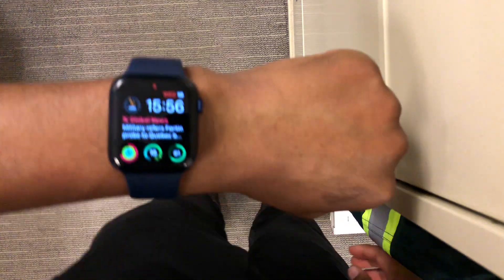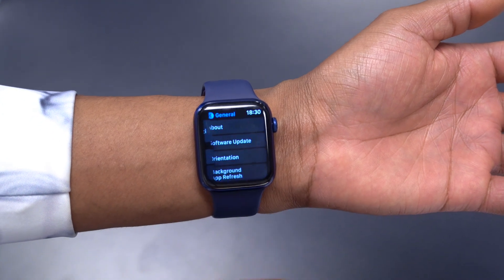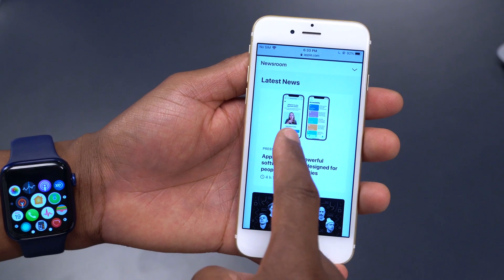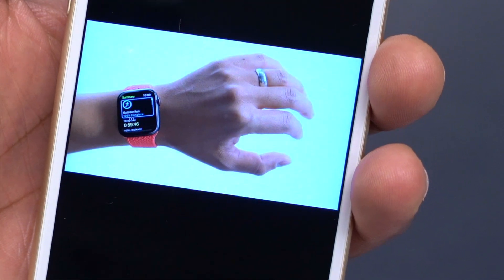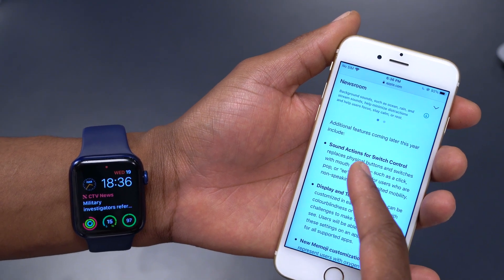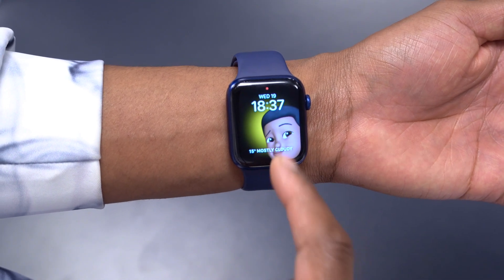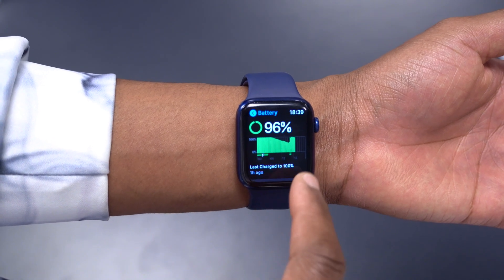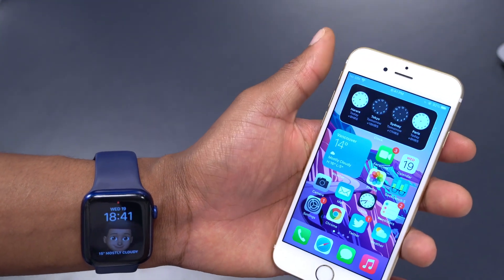watchOS 7.6 Beta is OUT! - What's New? (All New Features & New Changes)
Not long ago, Apple kicked off the watchOS 7.5 release candidate update, which is going to be available for the public in the coming days. Now the company has started testing the sixth iteration of watchOS 7. Yes, the first beta patch of watchOS 7.6 goes live to developers for testing purposes. Obviously, the update will bump up the watch with some new features and improvements.

The first beta build of watchOS 7.6 carries an 18U5523d build number and measures around 175MB in size for downloading. As always, the update is available for the Apple Watch Series 3 or later models. And the other best thing is, if you’re a developer then it is freely available to you for sideloading the newer build. Apparently, users can also access the features of watchOS 7.5 on their Apple Watch.

As for now, the details of changes and new features are not available to us. But we can expect that the latest update comes with a list of bug fixes and improvements to the overall user experience. If you want to update your Apple Watch to the latest software, then you can follow the below steps to manually sideload the watchOS 7.6 beta update.

Time stamps
00:00 - introduction
00:43 - other Apple  updates released Today
01:21 - software changes for watchOS 7.6
02:04 - new features, changes and upcoming accessibilities
07:32 - Apple Watch Series 7 flat design
07:55 - battery performance
08:25 - watchOS 7.5 release date.
09:21 - conclusion and a big thanks